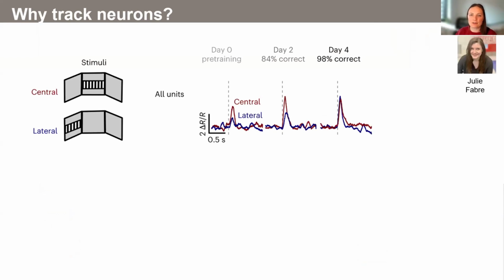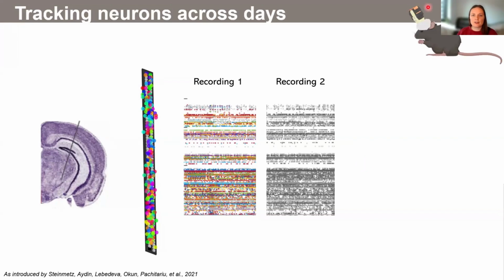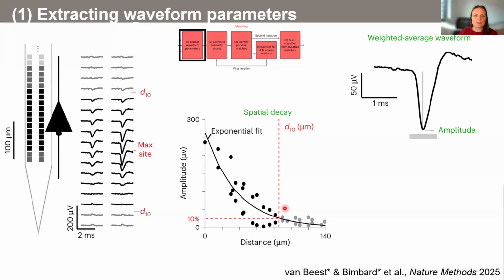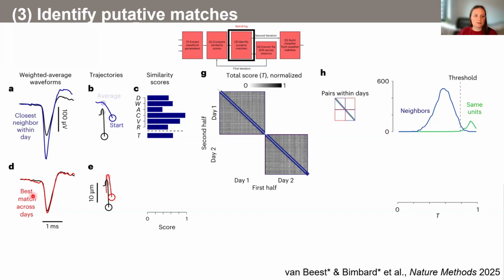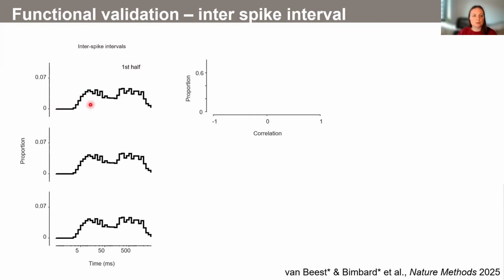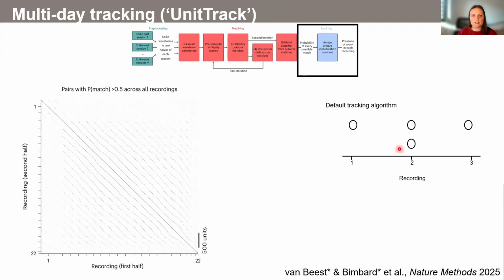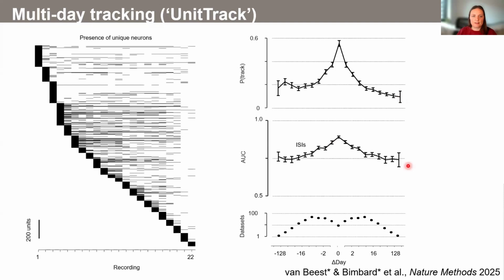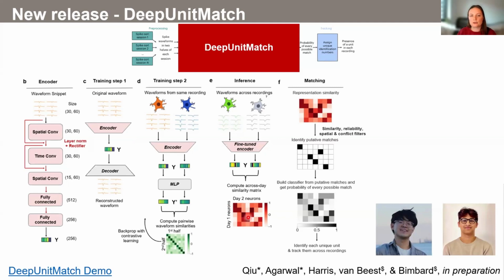2.09 - Tracking neurons across days with Neuropixels probes (Enny van Beest)